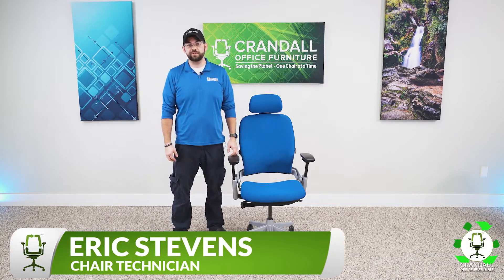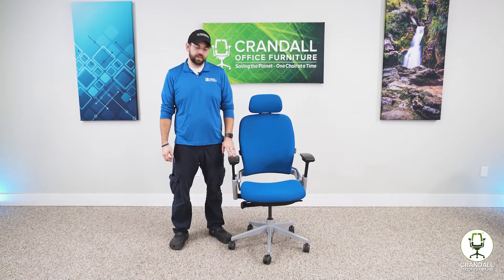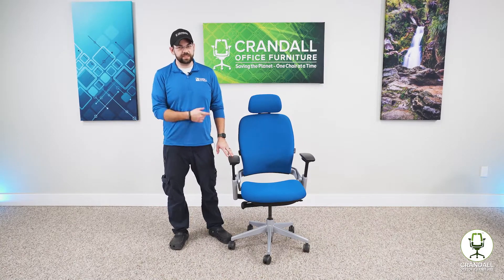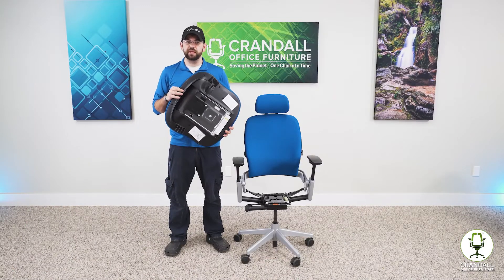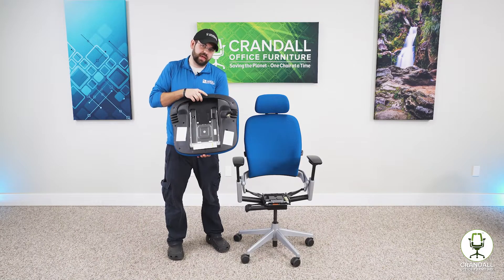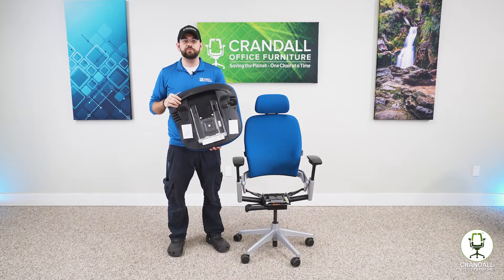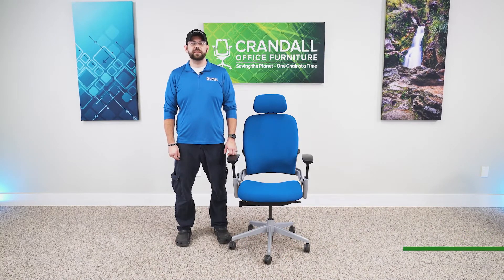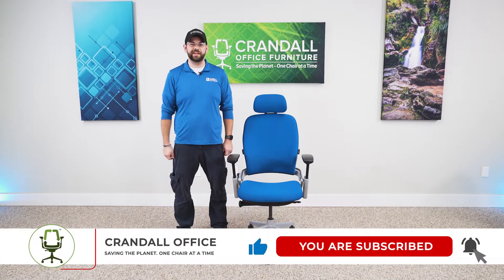A Closer Look At The Seat Play On A Steelcase Leap V2 Chair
We have been getting some questions about the movement/seat play on the seat of the Steelcase Leap V2 and we wanted to show you how to tell what is tolerable and why there needs to be play in the seat.

The seat play is the amount of movement the seat has in regards to the rails and bushings that have space in them in order for the seat to be adjusted and removed.

Table of contents:

Intro 0:00
Demonstration 0:14
Seat removed example 0:52
Final remarks 1:09
Bloopers 1:34

Crandall Office Furniture has been remanufacturing Steelcase & Herman Miller office chairs since 2002, and since then has grown to become the largest remanufacturer of high-end office seating in the United States. We see and work on thousands of these chairs every year, which gives us a unique insight into how they stand up to long term use, where they fail, and how to fix them. If you're looking to learn more about high end seating, you're in the right place!

► Learn More About our Remanufactured & Refurbished Chairs and our company